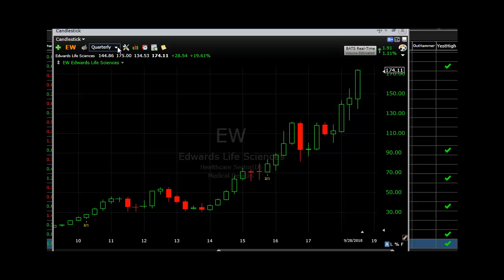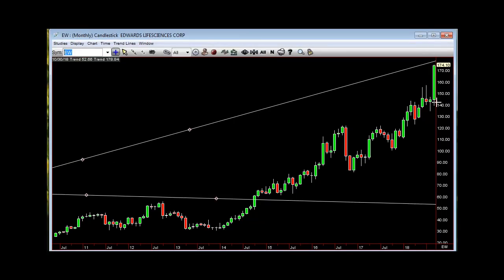T3 Live September 28th 20180 Market Wrap